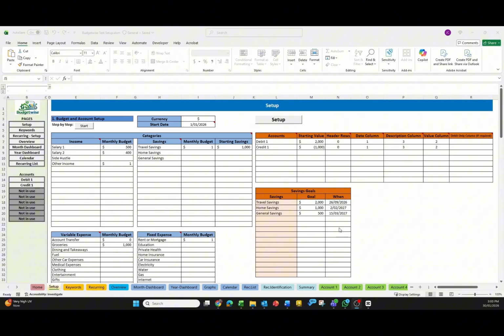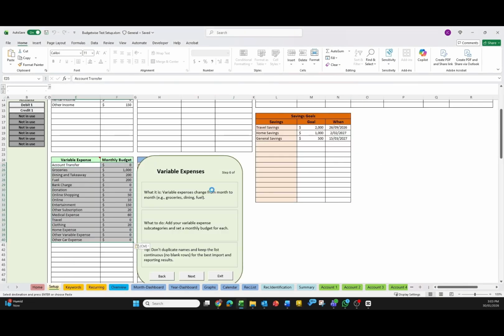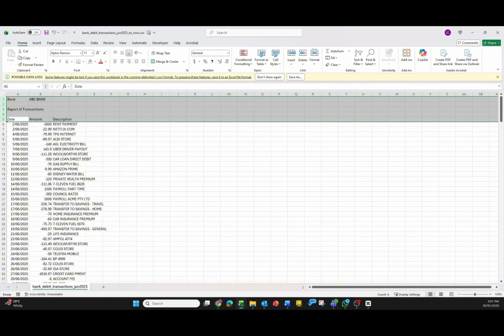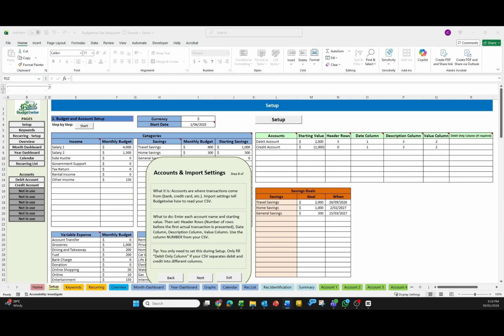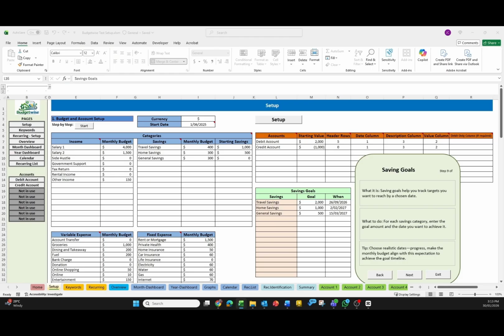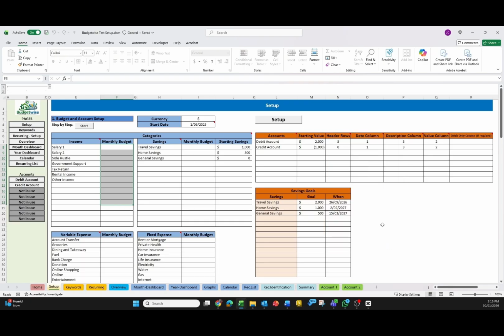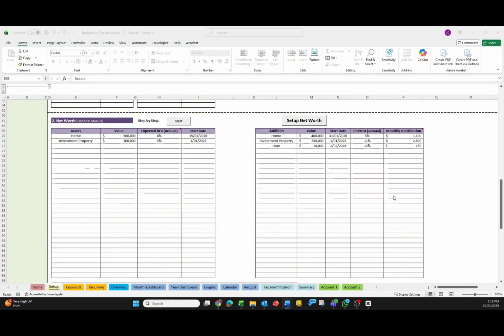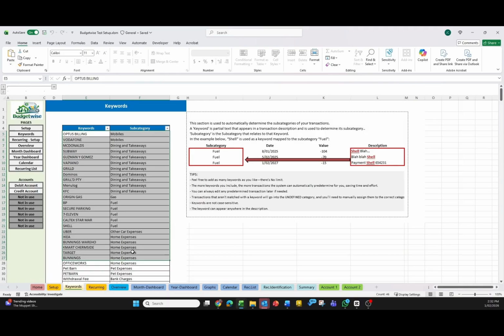BudgetWise Tutorial #2 – Complete Setup Guide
Chapters:
0:00 Setup Page
0:25 Step by Step Guide Panel
2:02 Accounts Setup
2:32 CSV Files Structure
4:30 Debit Only Column
5:20 CSV that requires Manual Intervention
6:40 Setup Savings Goals
9:28 Net Worth Setup
11:47 Keywords

In this video we go through the complete setup process for BudgetWise.

You will learn how to configure the file so it can automatically organize your finances.

Topics covered:
• Define your starting date
• Create income and expense categories
• Set monthly budgets
• Define savings goals
• Add bank accounts
• Configure CSV import settings

Once the setup is complete, BudgetWise automatically generates your budget structure for the next 5 years.

Next video: Overview & Budget Analysis

BudgetWise – Excel Budget System

✔ Automatic bank transaction import (CSV)
✔ Smart categorization with keywords
✔ Budget vs Actual tracking
✔ Financial dashboards and graphs
✔ Recurring transaction tracking